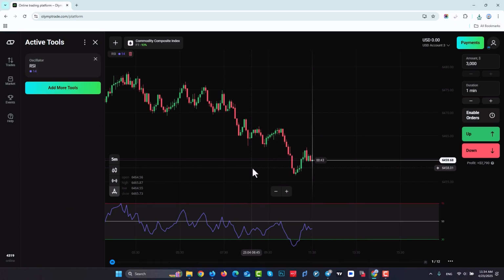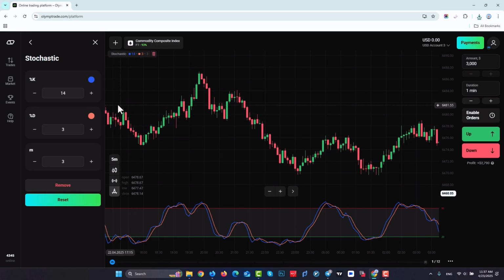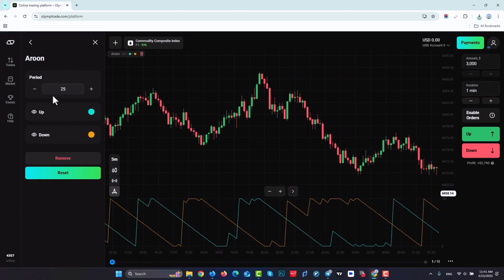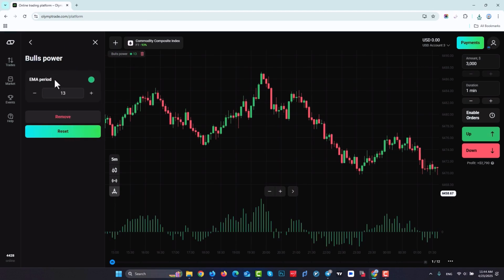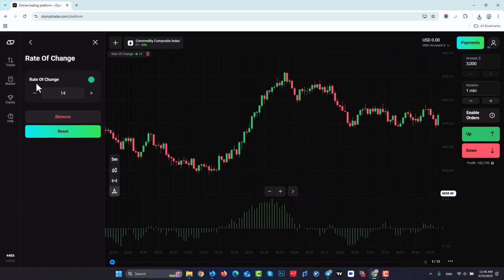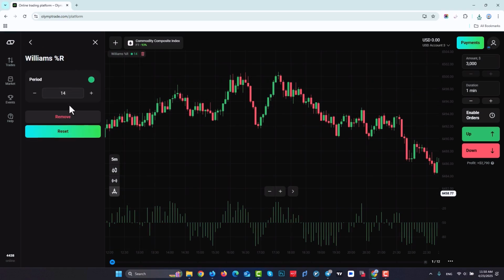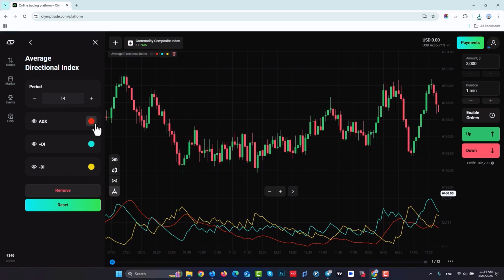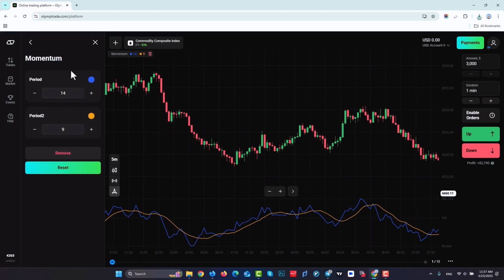📈 OlympTrade Broker Oscillators [TradingFinder]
📈✨ OlympTrade Broker Oscillators 2025: Mastering Market Momentum!

📊 Discover the power of oscillators on OlympTrade, your ultimate tool for analyzing market momentum and spotting entry and exit points.

📈 From RSI to Stochastic and MACD, learn how these indicators help you make smarter, faster trading decisions with precision and confidence.

🚀 Maximize your trading potential with proven oscillator strategies today!

00:00 Intro
00:26 MACD overview
00:58 RSI indicator
01:22 Stochastic Oscillator
01:43 Demarker indicator
01:57 Aroon Oscillator
02:08 Bear’s Power
02:21 Bull’s Power
02:34 CCI indicator
03:44 ADX indicator
04:02 Awesome Oscillator